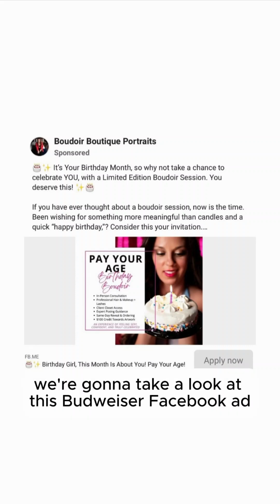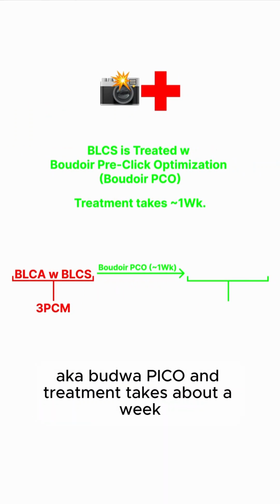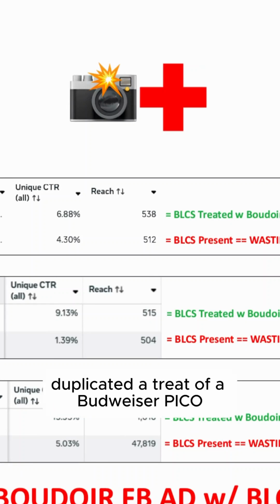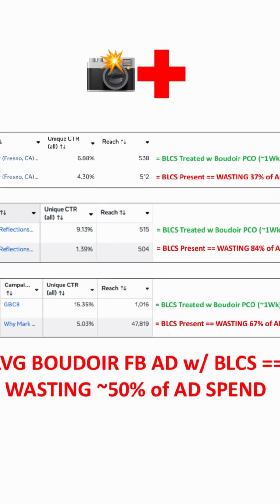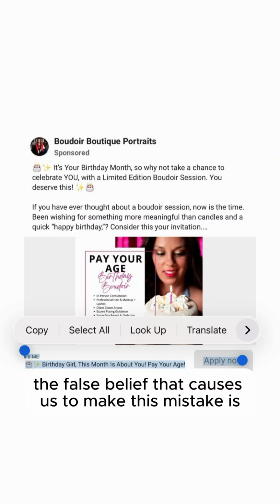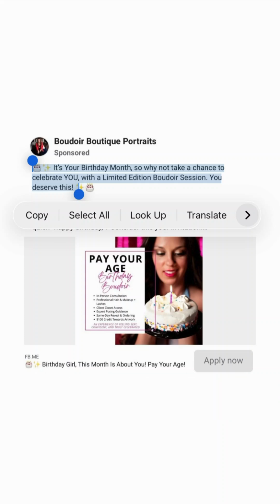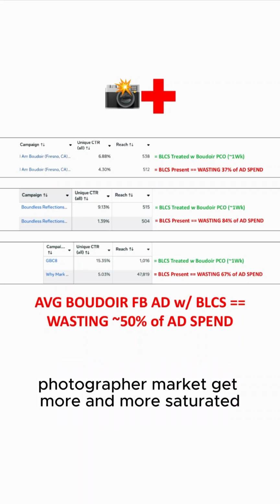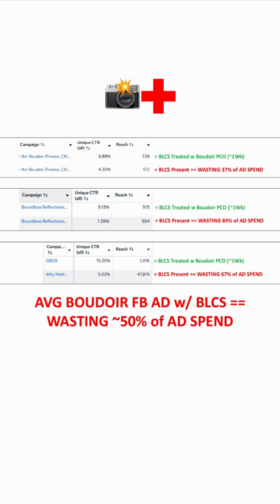Why Boudoir Facebook Ad Spend Above Ten Grand Makes A Low Click Rate More Expensive